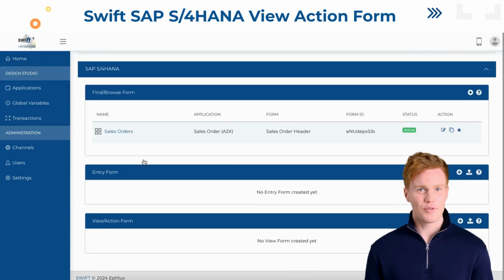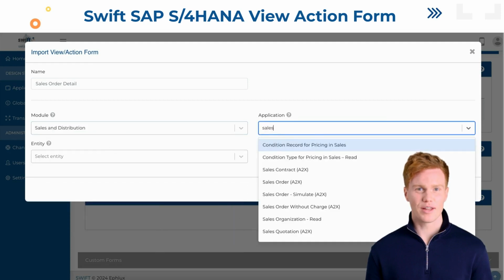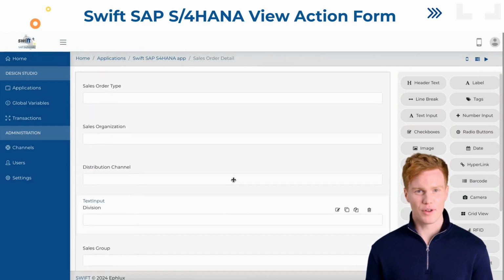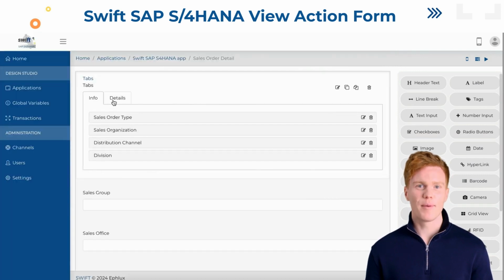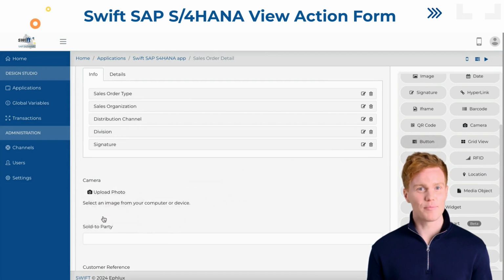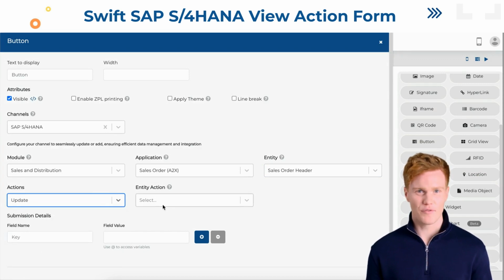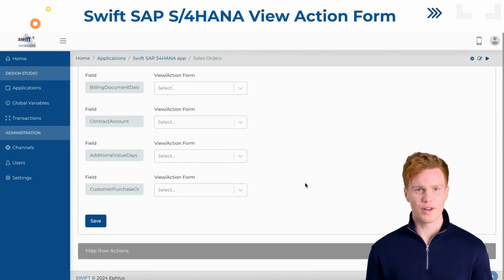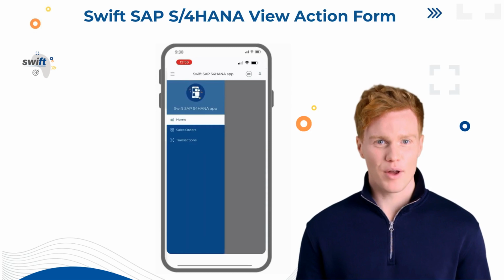Swift SAP S/4HANA View Action Form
Unlock the full potential of SAP S4/HANA with our comprehensive guide on creating and customizing View Action forms. Follow our step-by-step instructions to seamlessly tailor forms to your unique requirements.

Enhance your SAP journey with personalized forms designed to optimize your experience. Begin your exploration today and discover a new level of efficiency. Need assistance? Our dedicated team is ready to support you every step of the way.